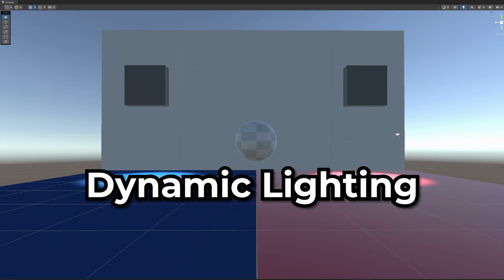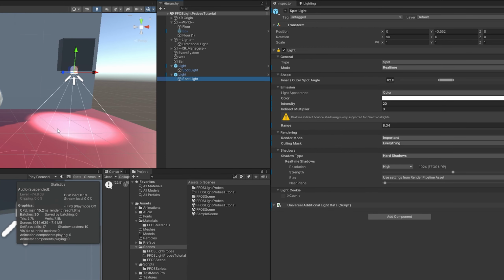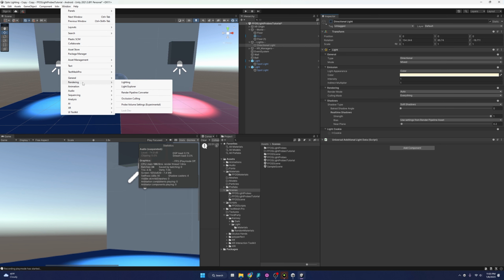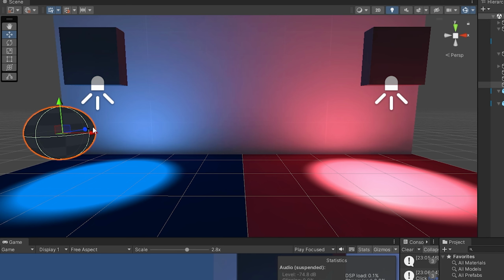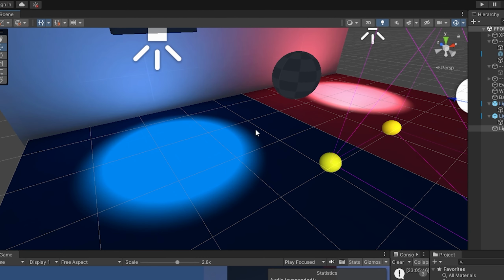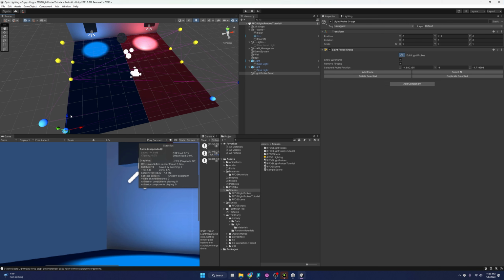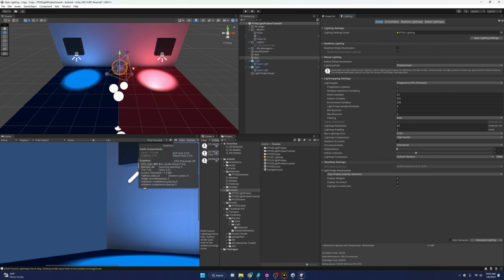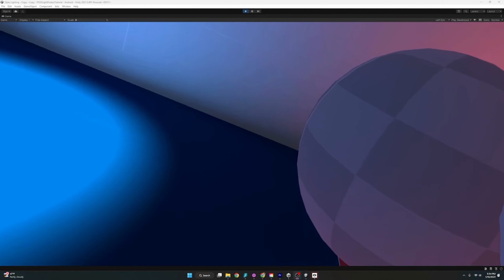Unity VR Optimization : Light Probes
In this video, we cover how to use Light Probes so we can use Dynamic Lighting in our VR projects.

Light Probes are an invaluable tool in Unity for creating realistic lighting effects. These probes store information about how lighting behaves in a particular area and can be used to create dynamic lighting effects.

Written Tutorial Found Here!

Music Credits
Floating by Smith The Mister Hey Yeah, by Smith The Mister
Smith The Mister Smith The Mister